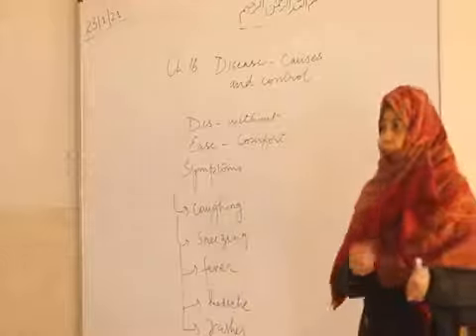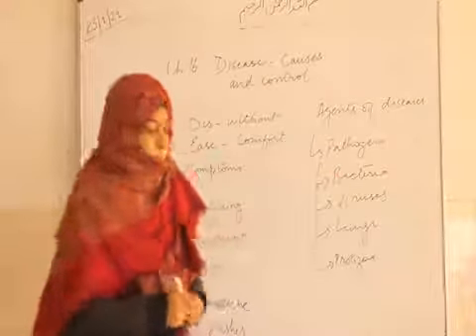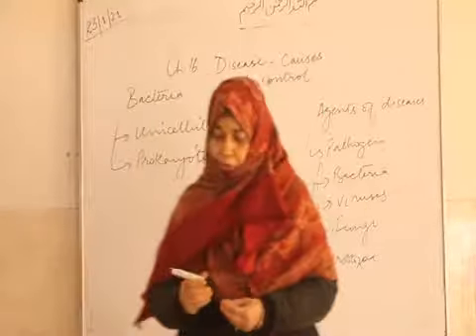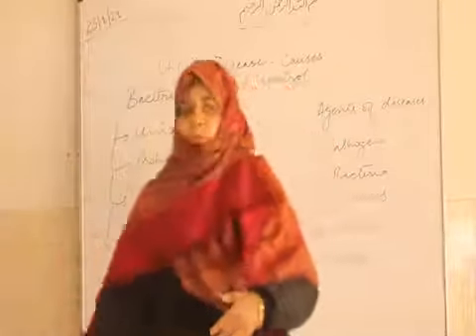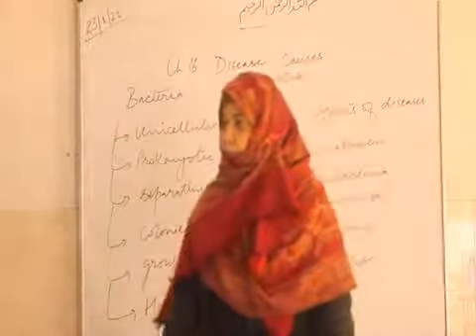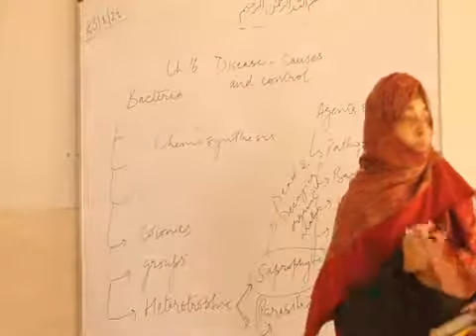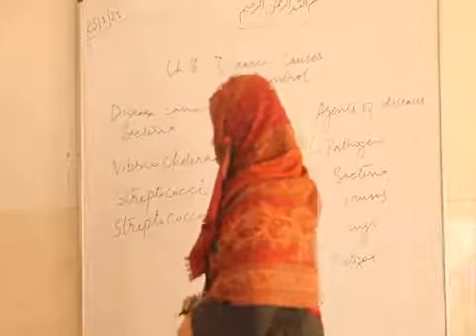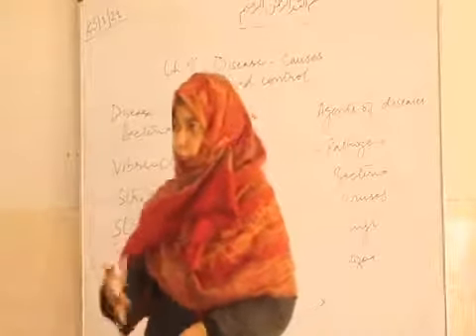23 Jan Class 9th Biology Chapter 16th Dieses Cause and control